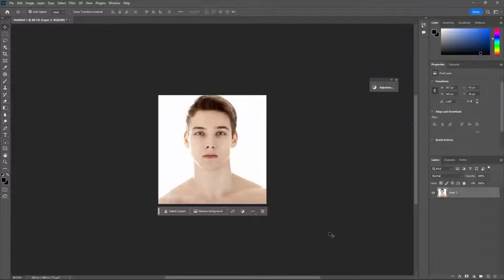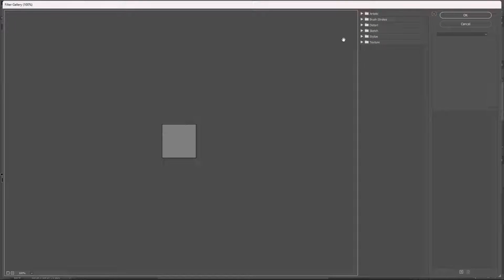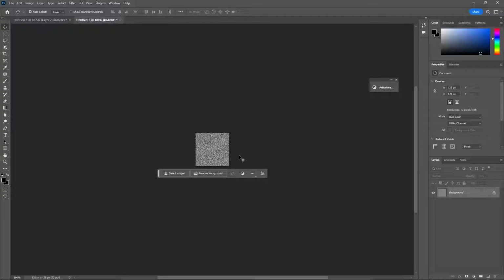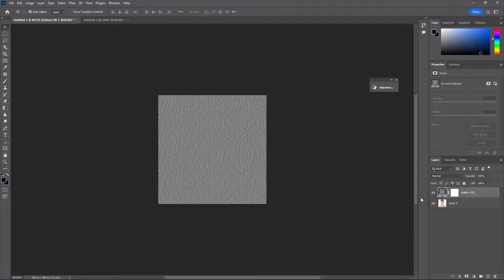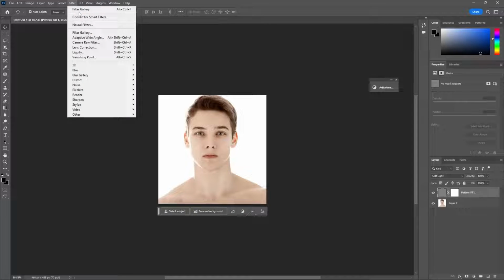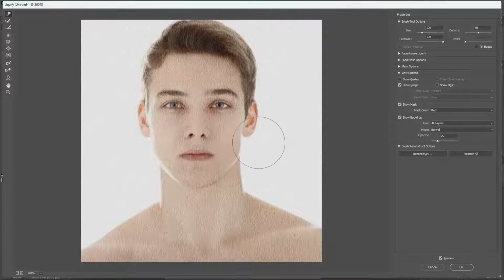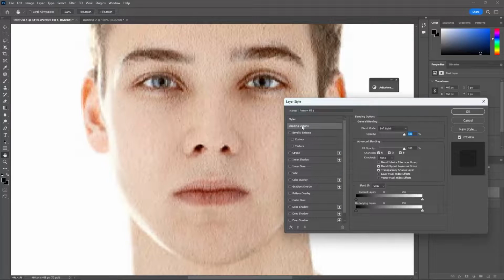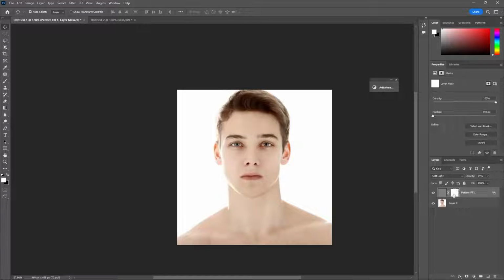Create Highly Realistic SKIN TEXTURE In Photoshop! | QUICK AND EASY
1. My Video Maker

In this tutorial, we'll guide you step-by-step on how to achieve stunningly realistic skin texture using Photoshop. Learn the techniques to bring your digital portraits to life, with a focus on creating highly detailed and lifelike skin. Discover the secrets of painting realistic skin in Photoshop and master the art of texture creation. Whether you're a beginner or an experienced user, this tutorial is packed with valuable insights and tips to enhance your Photoshop skills. Join us as we explore the intricacies of skin texture in Photoshop and unleash your creativity.

2. My Scripts Writer